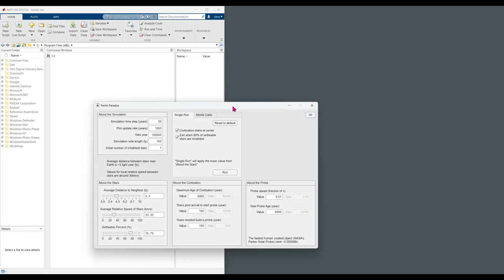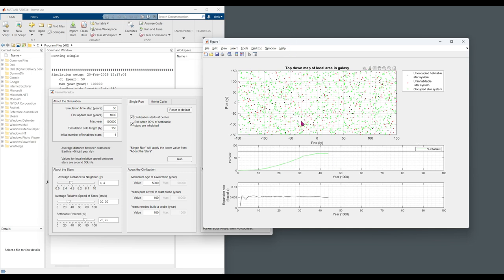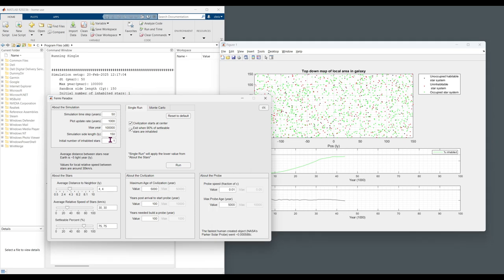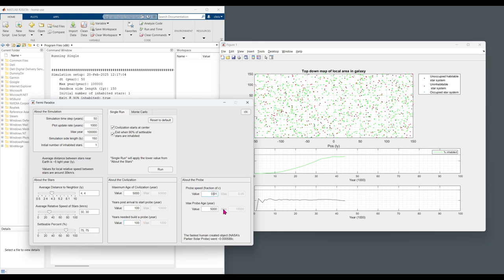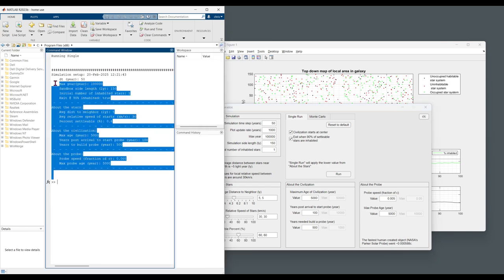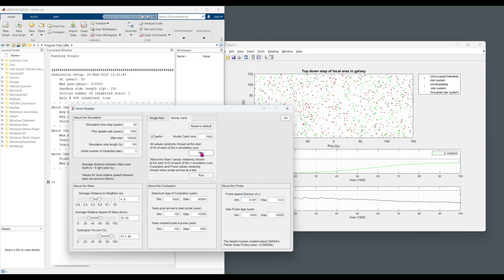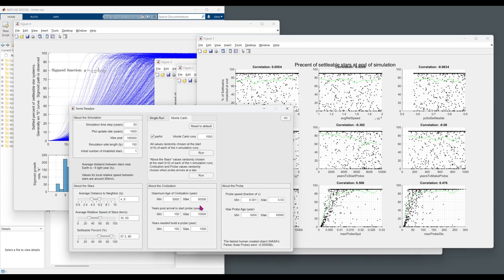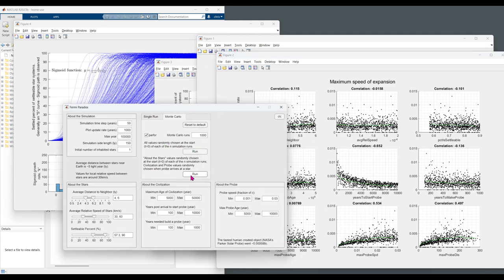demo my Fermi Paradox simulation tool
MatLab code was written to allow the investigation of the Fermi Paradox.  Code is available at the below link.